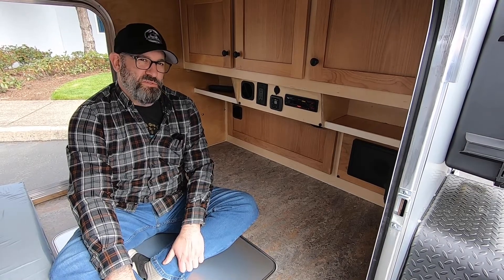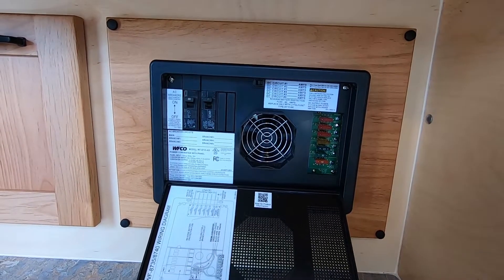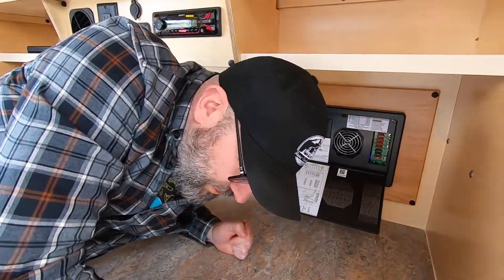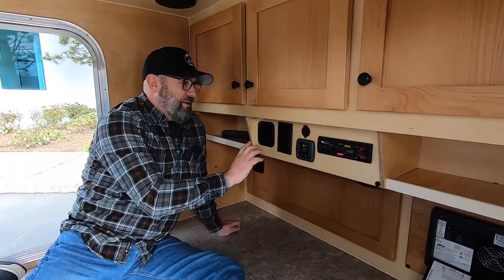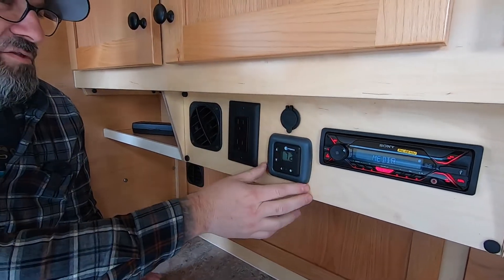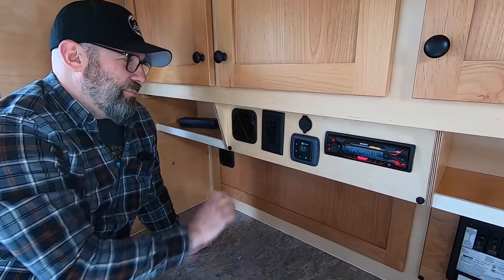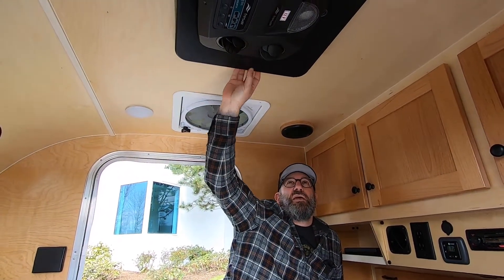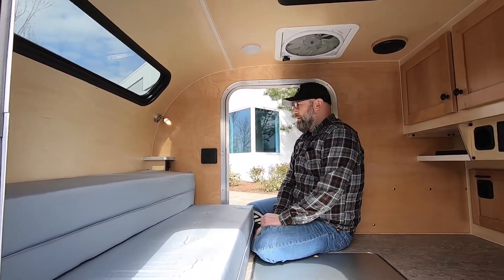Aero Teardrops Electrical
In this video we discuss all things electrical and our AeroTeardrops Steel models. From fuses to USBs - watch as Brian goes thru the in and outs of our best selling Steel model.